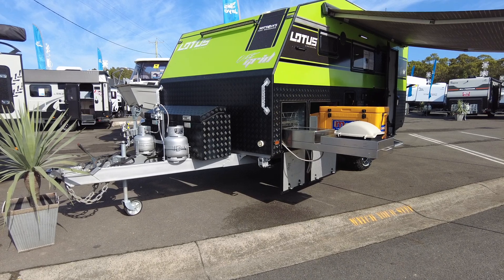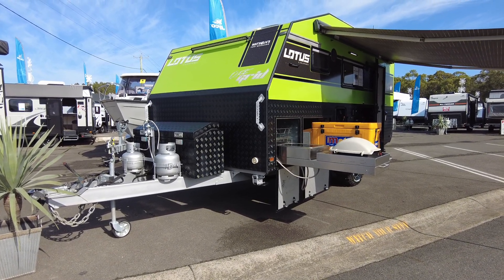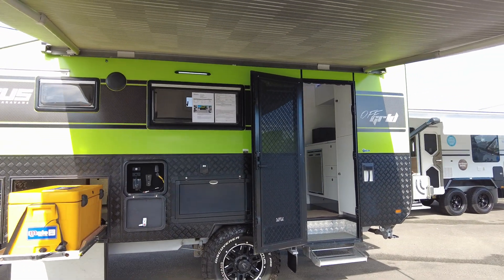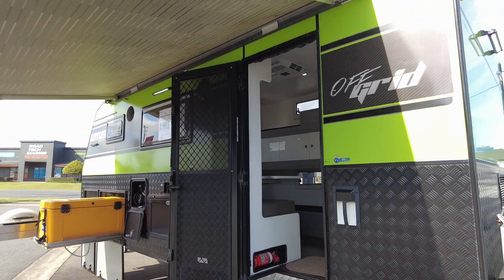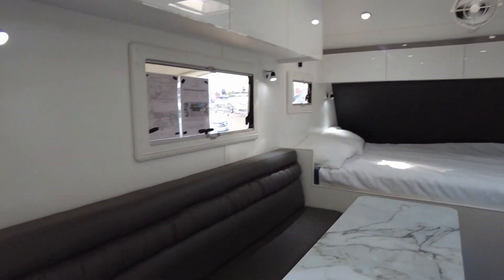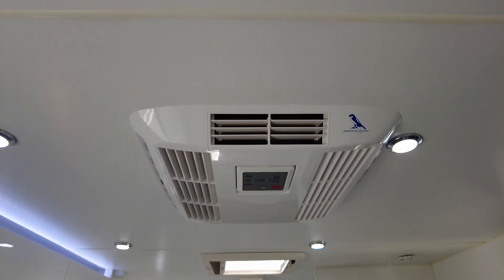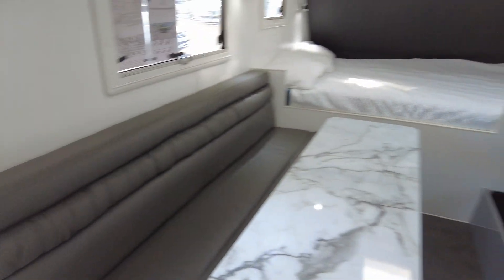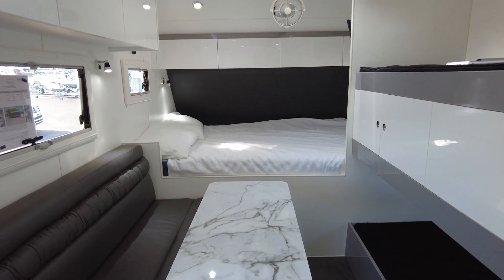2017 Lotus Off-Grid - $54,990 (SN14331)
Stand out in a crowd!
This great little off-grid Lotus Caravan has the ability to take you on an amazing Australian Outback adventure!
It has exterior cooking, internal and external fridge/ freezer, shower & toilet, external shower, large storage ability, heavy duty suspension and chassis, two bunks and a double bed, wind out awning, external entertainment area and loads more to offer!

BALL 160kg TARE 2120kg